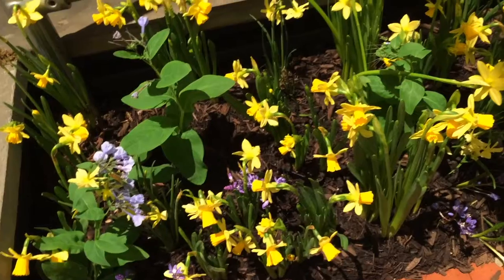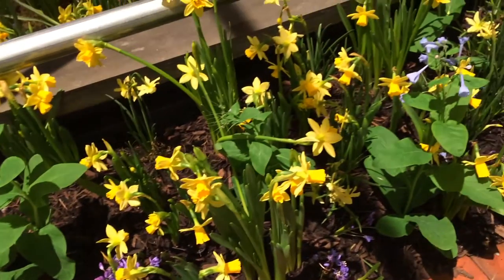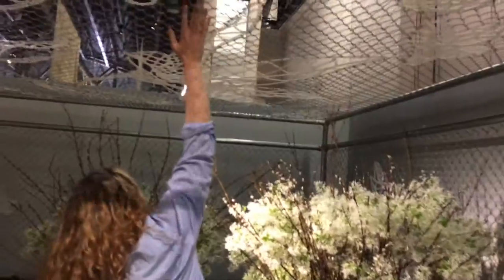Carrie Preston at the Philadelphia Flower Show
Landscape designer Carrie Preston of Studio TOOP in the Netherlands talks about her award-winning design at The Philadelphia Flower Show. The show runs through Sunday, so don't miss this chance to see her design among others, and how Holland is flowering the world!